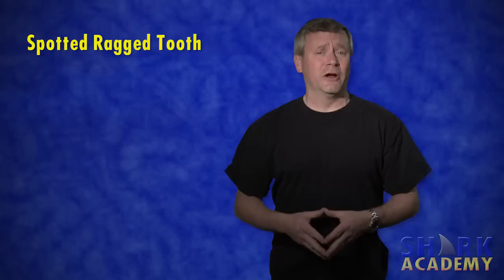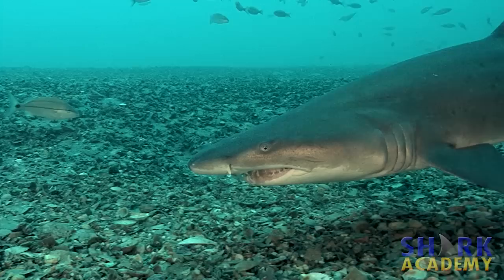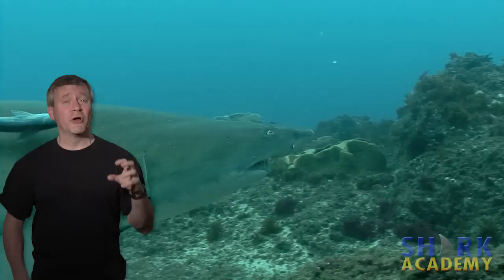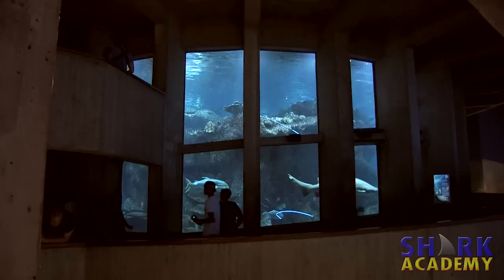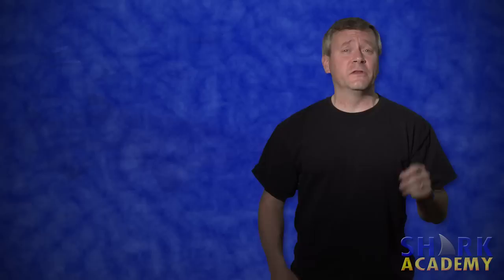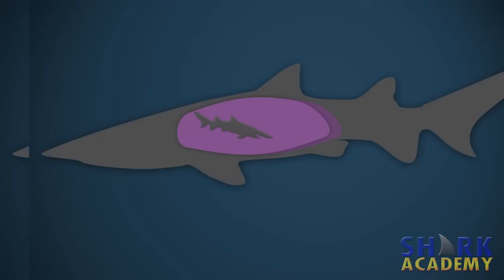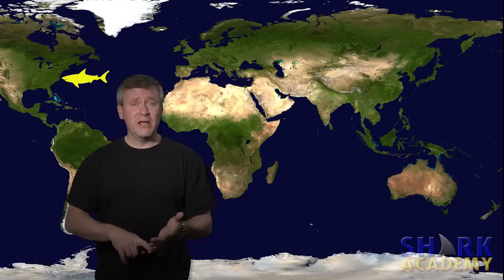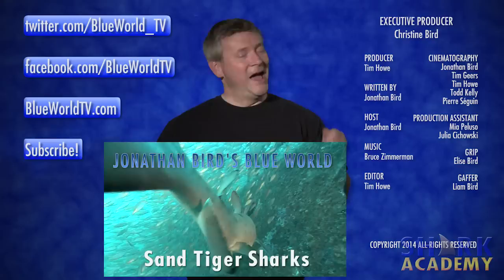Sand Tiger Sharks | SHARK ACADEMY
Another exciting Shark Academy introduces viewers to the Sand Tiger shark, an animal with a confusing name and the peculiar reproductive strategy known as "intrauterine cannibalism."

Or Twitter!